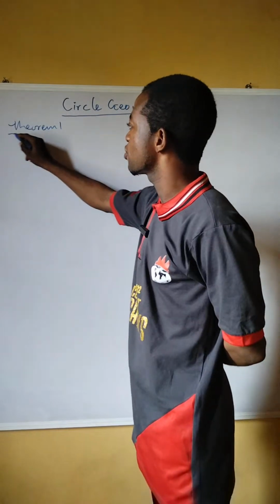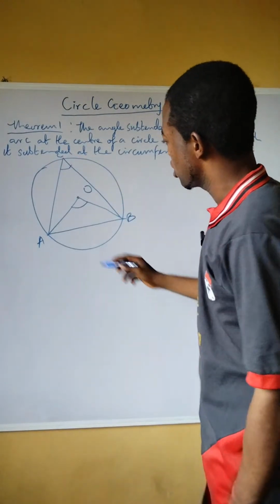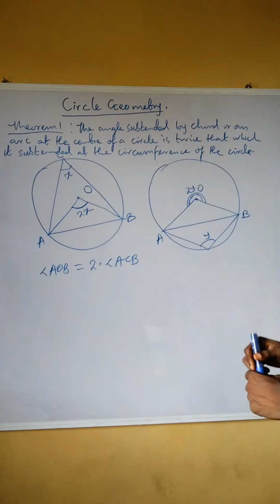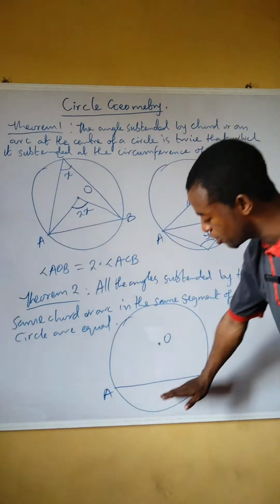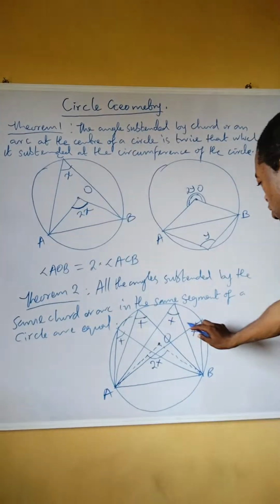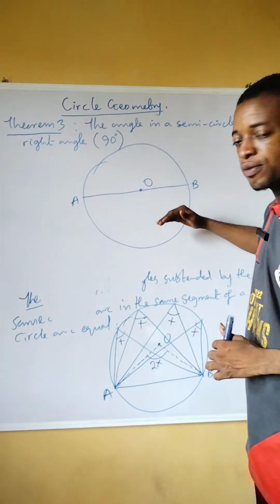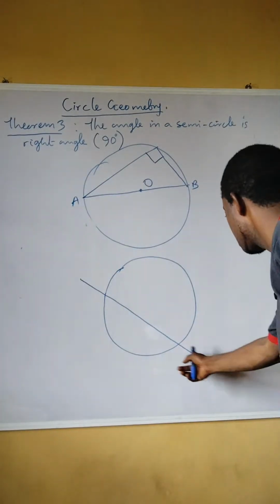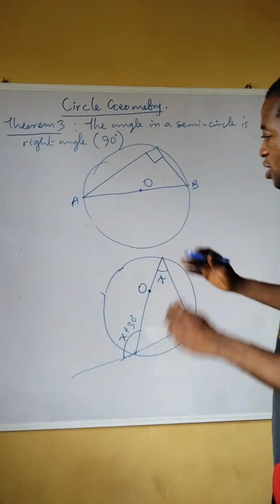Master T Maths Class is live!